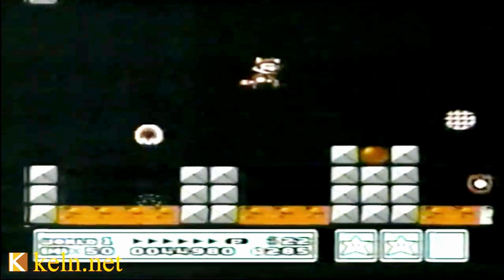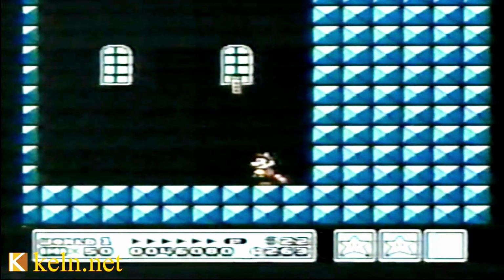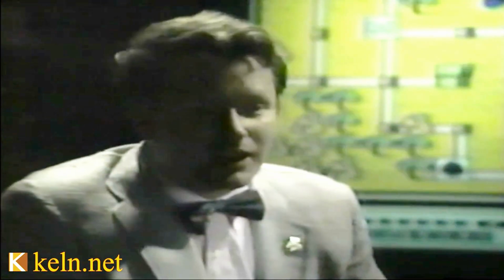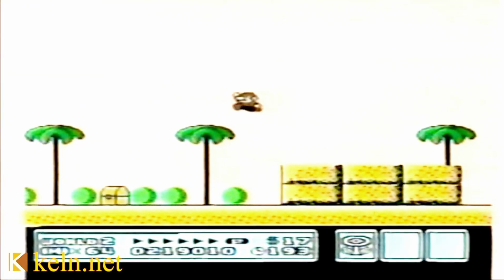Super Mario Bros 3 Promo: Relive the Magic with Howard Phillips!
Howard Phillips, the face of Nintendo Power, takes us behind the scenes and shares fascinating insights into the development and excitement surrounding Super Mario Bros 3.